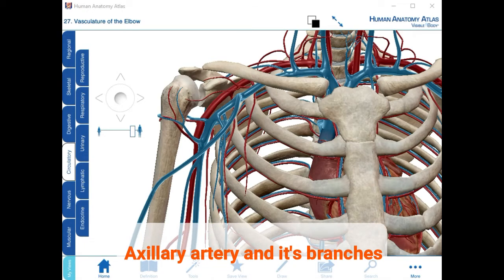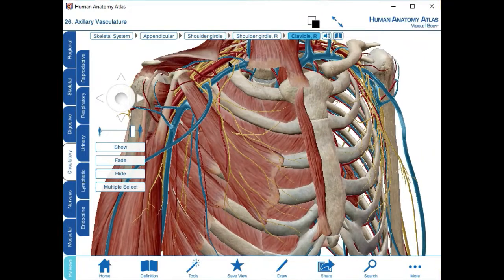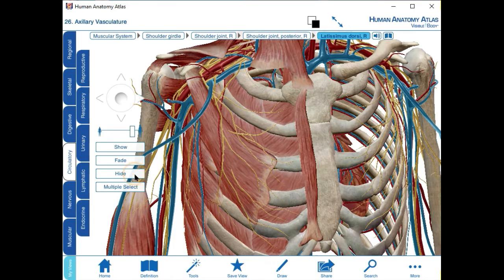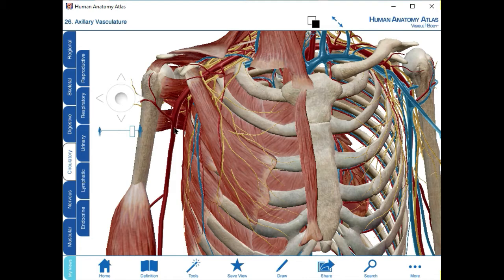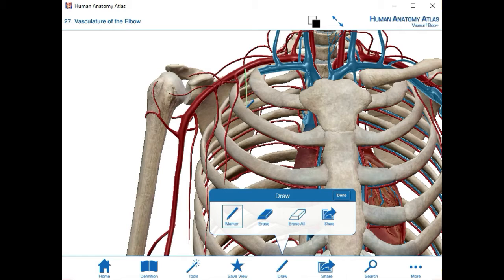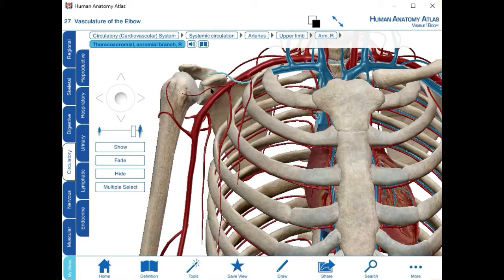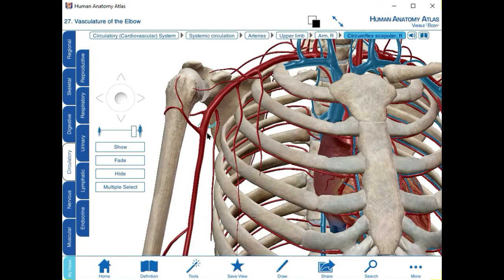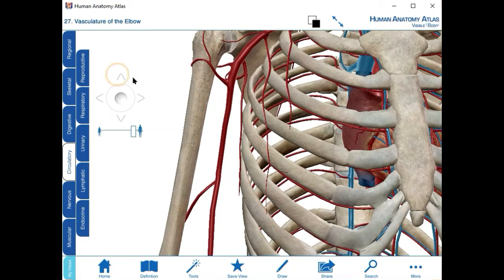Axillary artery II Parts II Branches II Axillary Aneurysm II Axillary artery pulsation II Dr Zobayer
Dr_Zobayer_Mahmud_Khan